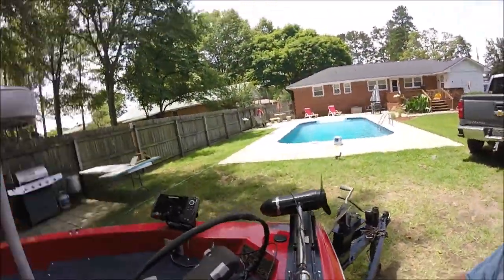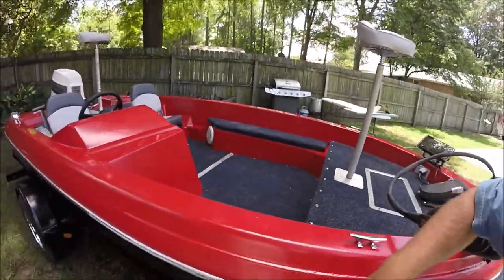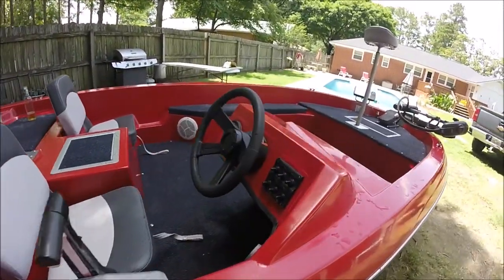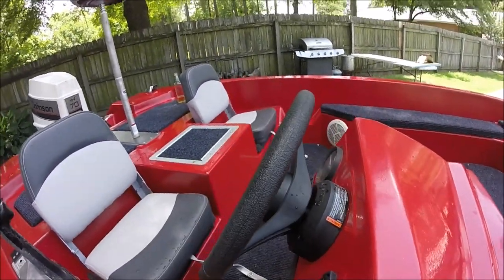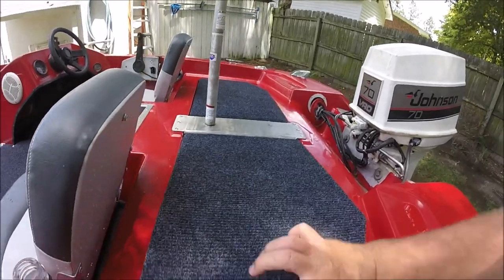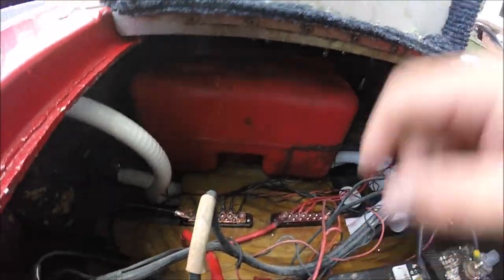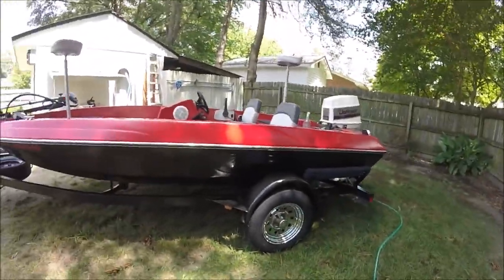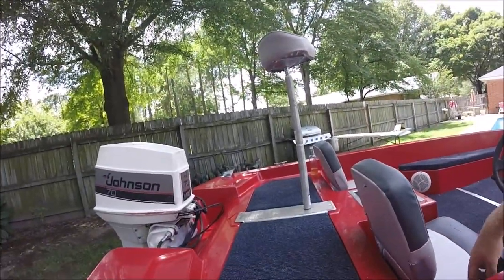PROJECT BASSS BOAT IS DONE!!!!